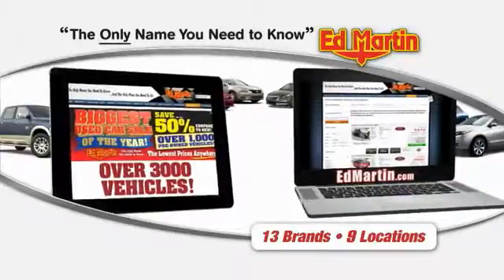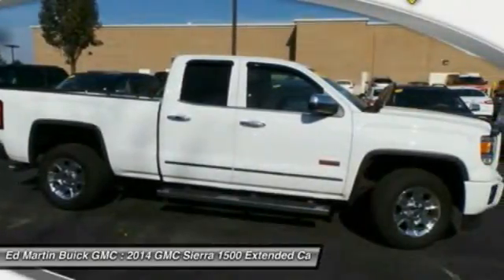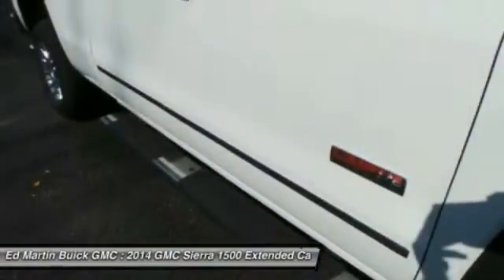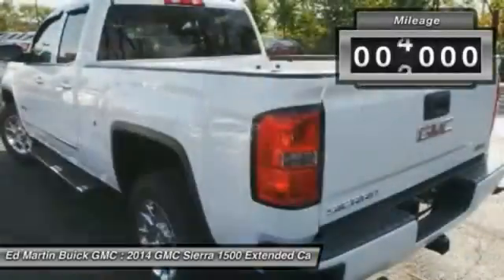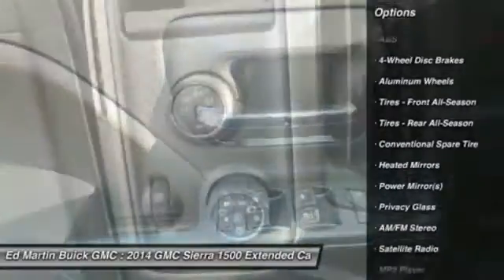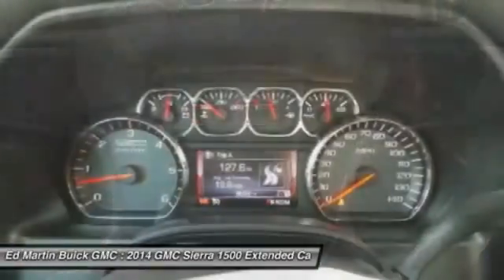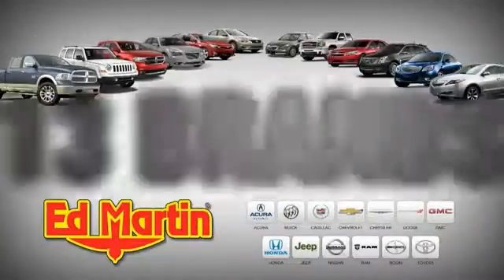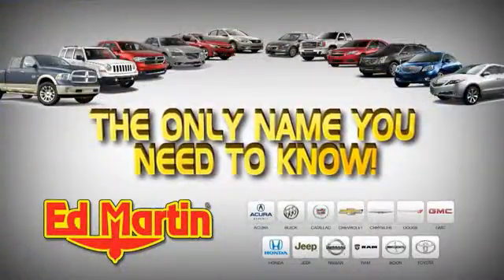2014 GMC Sierra 1500 5P4851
2014 GMC SIERRA 1500 Carmel, IN
Stock# 5P4851

Your quest for a gently used truck is over. This great-looking 2014 GMC Sierra 1500 has only had one previous owner, with a great track record and a long life ahead of it. This fantastic GMC is one of the most sought after used vehicles on the market because it NEVER lets owners down. GM Certified Pre-Owned means you not only get the reassurance of a 12mo/12,000-Mile Bumper-to-Bumper limited warranty, but also a 2yr/24,000-Mile Standard CPO Maintenance Plan, up to a 5-Year/100,000-Mile, $0 Deductible, Fully Transferable, Powertrain Limited Warranty, a 172-point inspection/reconditioning, 24/7 roadside assistance, Courtesy Transportation, 3-Day/150-Mile Customer Satisfaction Guarantee, 3 month trial OnStar Directions & Connections Service if available, SiriusXM Radio 3mo trial if available, and a vehicle history report. It is nicely equipped with features such as All-Terrain Package (10-Way Power Driver's Seat Adjuster, 1st & 2nd Row Color-Keyed Carpeted Floor Mats, Auto-Dimming Inside Rear-View Mirror, Body Color Front Bumper, Body Color Rear Bumper w/Cornersteps, Body Colored Grille Surround, Chrome Bodyside Moldings, Chrome Door Handles, Floor Mounted Console, Front Halogen Fog Lamps, Front Power Reclining Bucket Seats, Halogen Projector Headlamps w/LED Signature, Heated Driver & Front Passenger Seats, and Power Folding & Adjustable Heated Outside Mirrors), Off-Road Suspension Package (Hill Descent Control), Trailering Equipment, 4WD, 6-Speed Automatic Electronic with Overdrive, Cloth, GM Certified, One owner, Remote Vehicle Starter System, Theft Deterrent System (Unauthorized Entry), and Wheels: 18  x 8.5  Chrome Aluminum. Ed Martin... The Only Name You Need To Know!